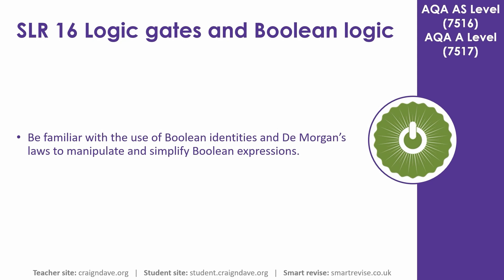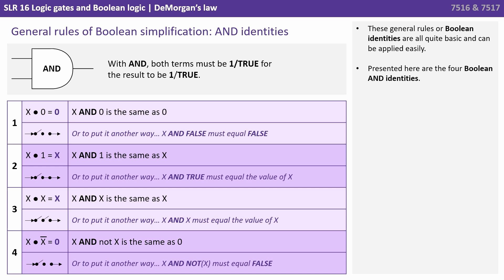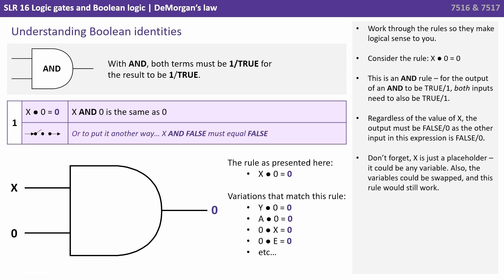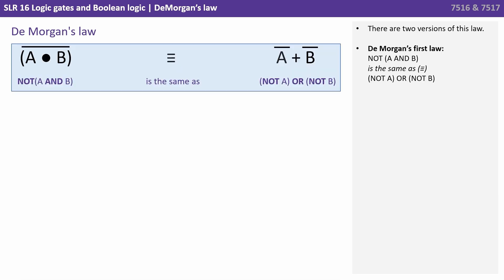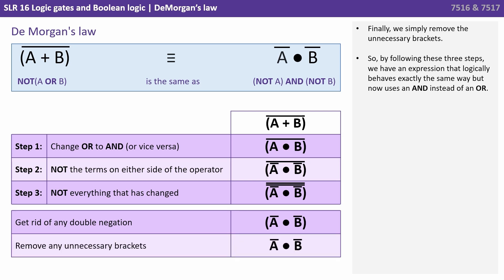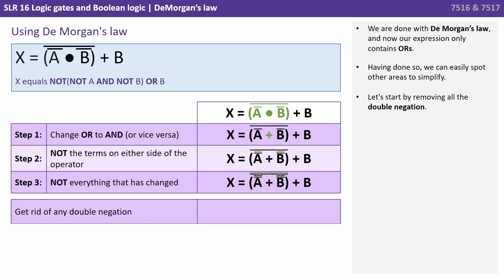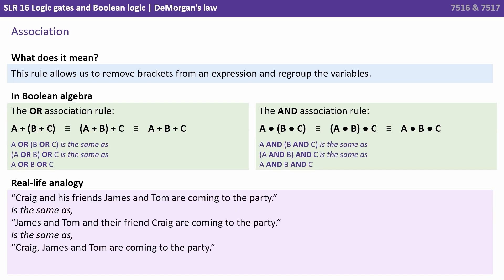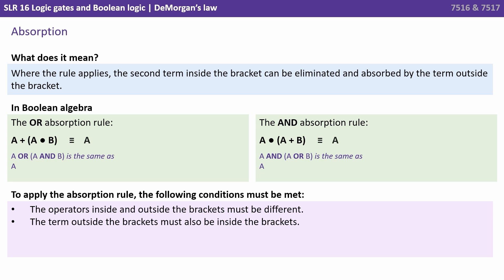114. AQA A Level (7516-7517) SLR16 - 4.6.4 DeMorgan’s law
In this video we explain and discuss the importance of De Morgan's law, and how it can be use to manipulate and help simplify Boolean expressions.

Key question:

- What is De Morgan's law and how can it be used to help simplify Boolean expressions?

00:00 De Morgan's law
00:09 Intro
00:14 The need to simplify Boolean expressions
00:48 Simplifying Boolean algebra
01:17 Rules and laws of Boolean simplification
01:59 General rules of Boolean simplification: AND identities
02:51 General rules of Boolean simplification: OR identities
03:36 Understanding Boolean identities
04:53 Exam board rules and laws of Boolean simplification
04:59 De Morgan's law
08:17 Using De Morgan's law
10:42 Key question
10:53 Going beyond the specification
10:58 Additional rules and laws of Boolean simplification
11:13 Double negation
11:27 Association
12:05 Commutation
12:33 Distribution
13:27 Absorption
14:32 Outro